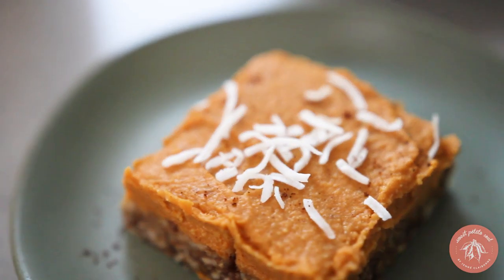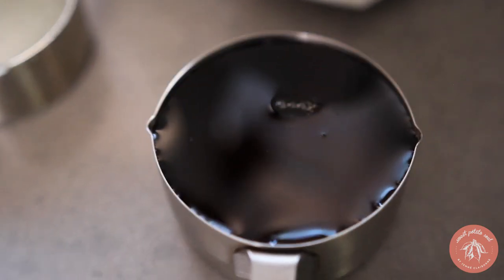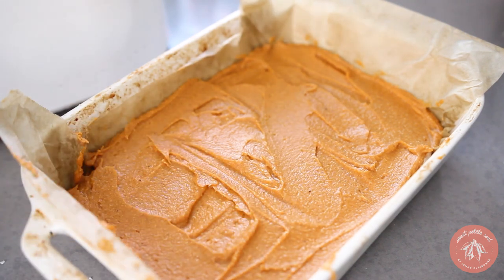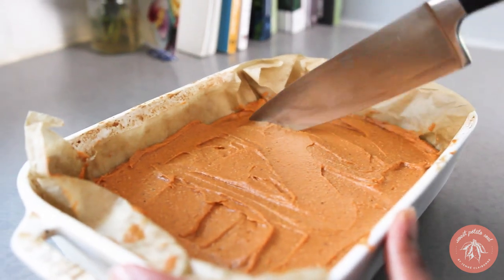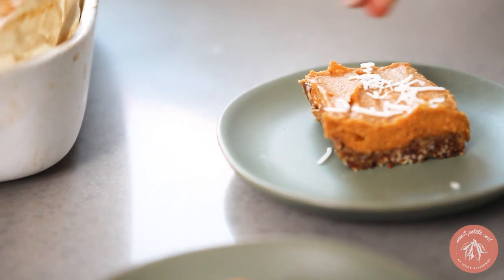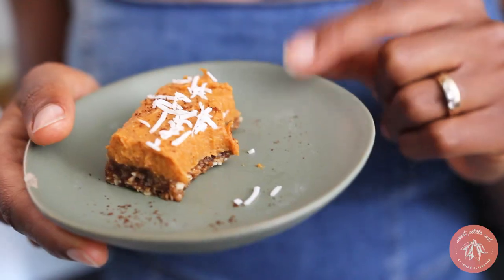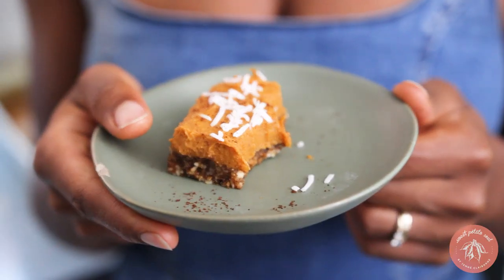Sweet Potato Gingerbread Bars (Holiday No-Bake Vegan Dessert)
These no-bake sweet potato bars are one of my favorite vegan dessert recipes, and they pair so perfectly with the vegan holiday meal that I created for Whole Foods Market. They're easy to make and I love that all of the ingredients are wholesome. I've taken these bars to many Thanksgiving dinners, and they are always a hit even with the non-vegan guests.

Meal is available to pick up Thanksgiving: 11/1 – 11/26 AND Christmas: 12/3 – 12/29